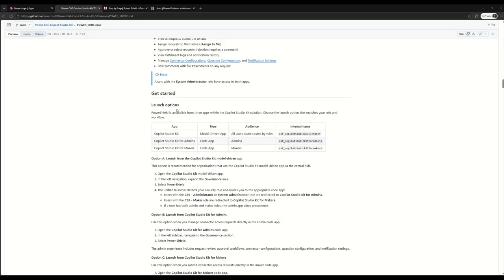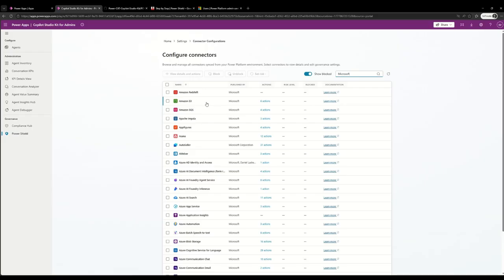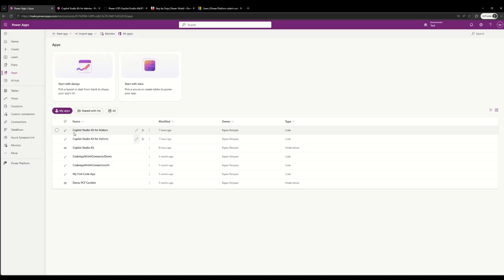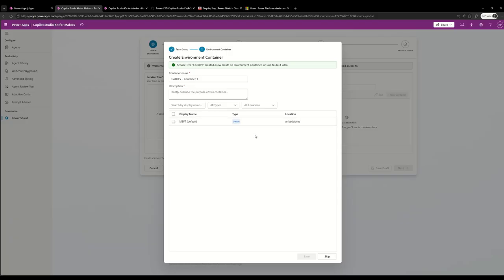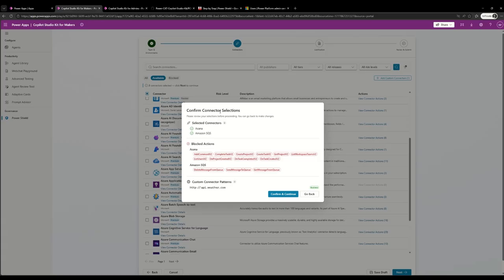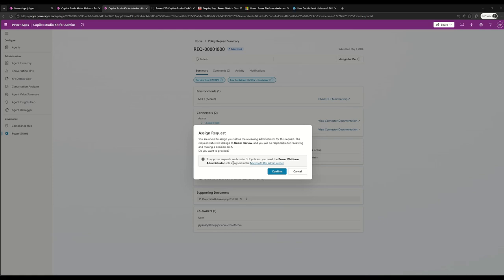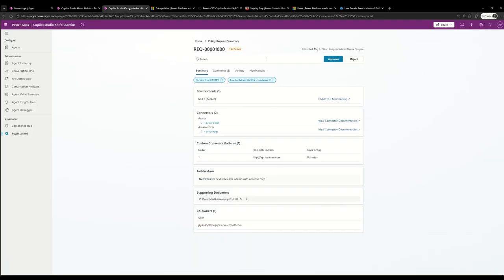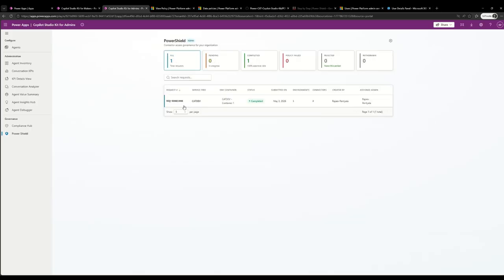🛡️ Power Shield – Episode 2 of 2 | Maker & Admin Workflow + DLP Auto-Creation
In this final episode, I walk through the complete end-to-end workflow of Power Shield — from a Maker submitting a connector access request to an Admin approving it and watching the DLP policy get created automatically. No manual steps in the Power Platform Admin Center!

📌 What we cover in this episode:

👤 Maker Workflow:
• Creating a Service Tree (team grouping)
• Creating an Environment Container
• Selecting connectors & configuring specific actions
• Adding custom connector URL patterns
• Submitting the request with business justification

🔐 Admin Workflow:
• Reviewing the Policy Request Summary
• Assigning and taking ownership of the request
• DLP Policy Impact check
• Approving and auto-creating the DLP policy
• Verifying connectors, actions, patterns & environments in Admin Center

✅ End Result:
A fully automated, auditable DLP policy — created by Power Shield with zero manual work.